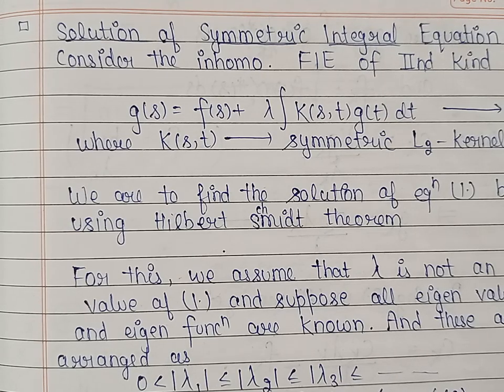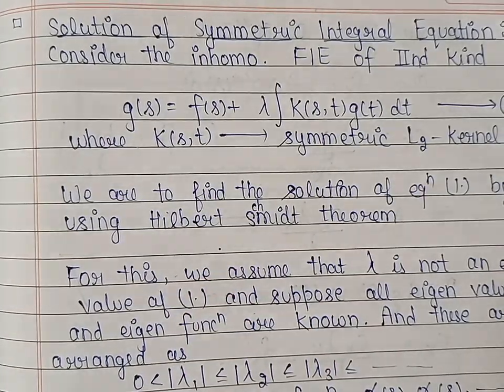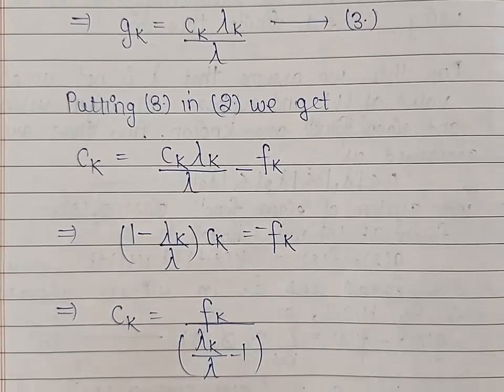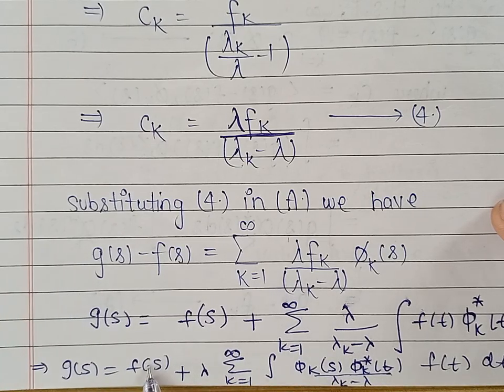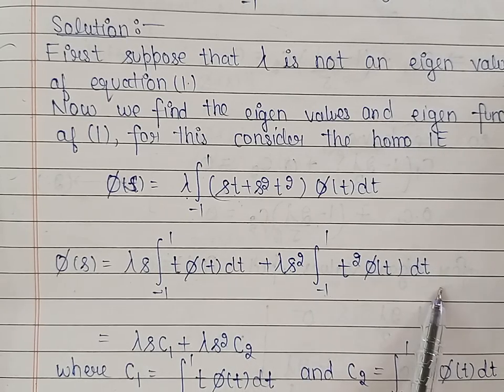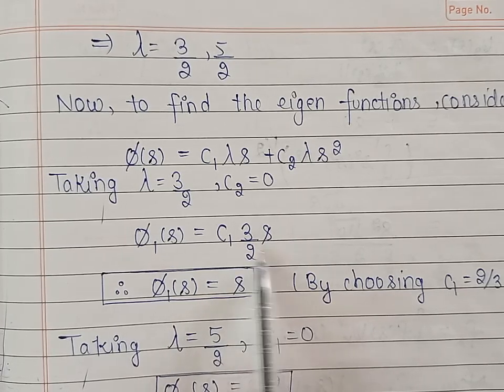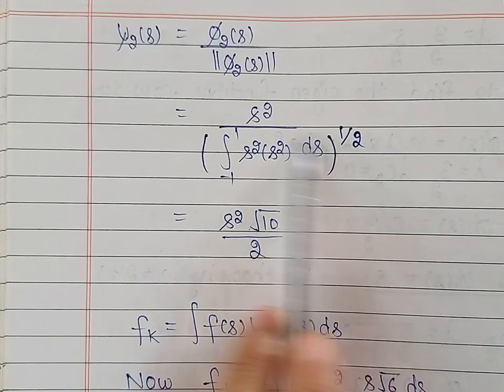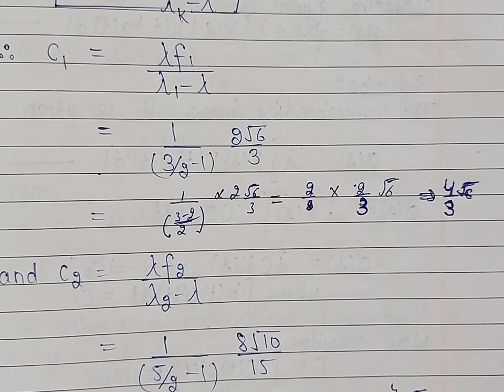Lec 8 integral